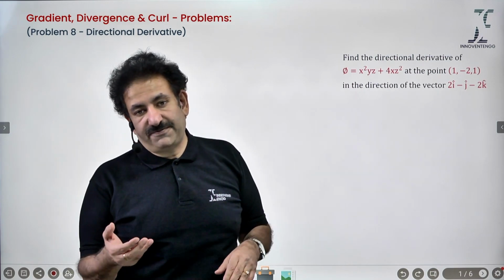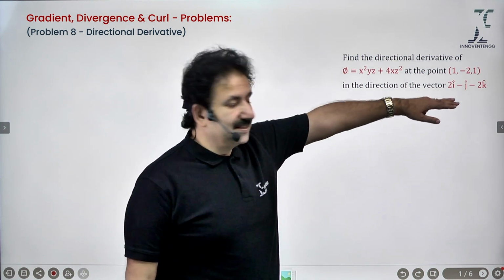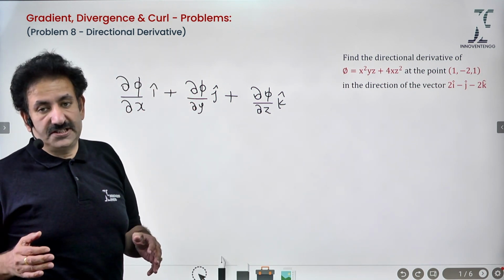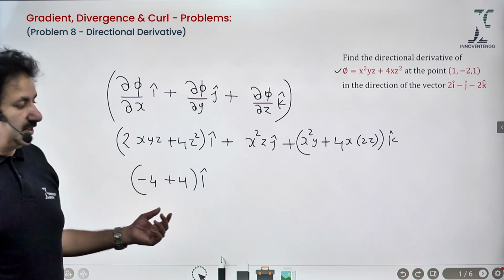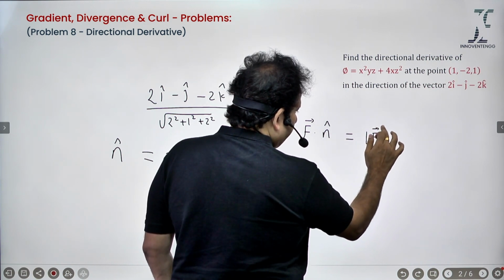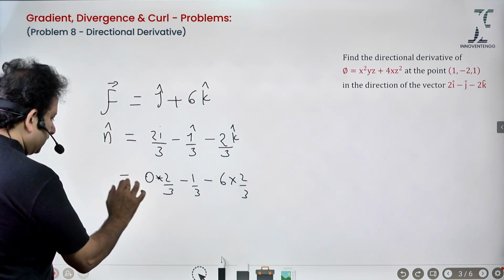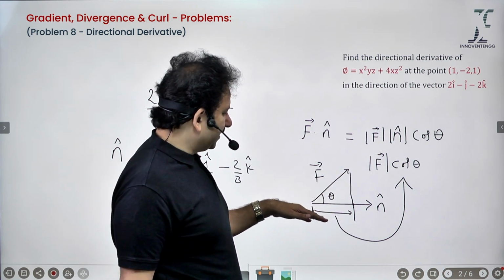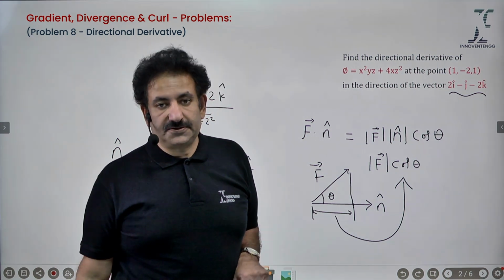How to Use Directional Derivatives to Solve Problems with Curl, Gradient, and Divergence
In this comprehensive video, we delve into the fascinating world of curl, gradient, and divergence while solving a problem using the powerful tool of directional derivatives. Join us as we break down these fundamental concepts and demonstrate their practical applications in solving real-world scenarios.

Throughout the video, we start by introducing the concepts of curl, gradient, and divergence in vector calculus. We explain their definitions, properties, and significance in understanding vector fields. With a focus on clarity and simplicity, we demystify these concepts step by step, ensuring a solid foundation for problem-solving.

Using the directional derivative, we embark on a journey of problem-solving that showcases the application of curl, gradient, and divergence. By tackling a specific scenario, we illustrate how to analyze vector fields, calculate directional derivatives, and interpret the results. Through this process, you'll gain a deeper understanding of the interplay between these concepts and their role in understanding the behavior of vector fields.

As we solve the problem, we provide clear explanations, visual representations, and mathematical reasoning, making the content accessible to viewers at various levels of expertise. Whether you're a student, a professional, or simply curious about vector calculus, this video offers a valuable opportunity to enhance your understanding and problem-solving skills.

Join us on this educational journey as we unravel the mysteries of curl, gradient, and divergence through the lens of directional derivatives. By the end of the video, you'll have a solid grasp of these concepts and the confidence to apply them to a wide range of problem-solving scenarios.

Don't miss out on this opportunity to deepen your knowledge of vector calculus and elevate your problem-solving abilities. Hit the play button and let's dive into the world of curl, gradient, and divergence together!